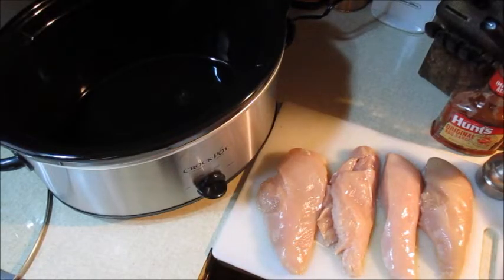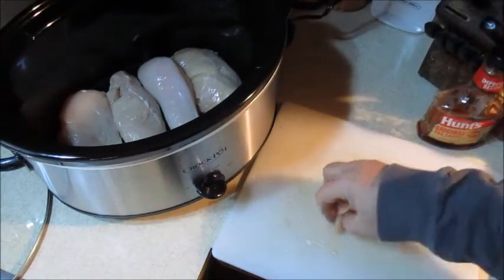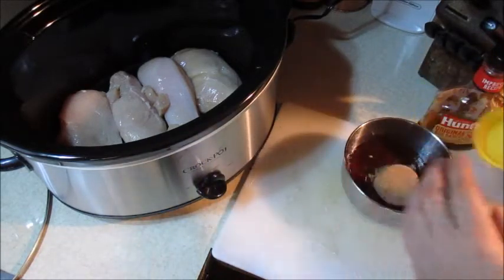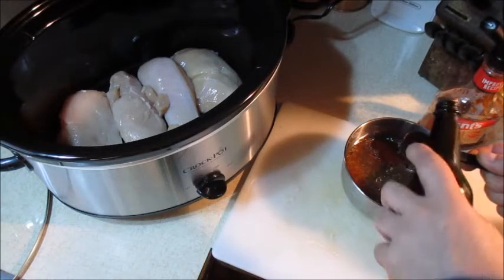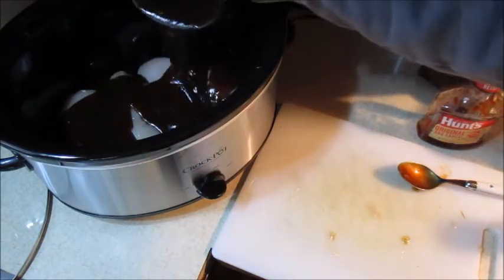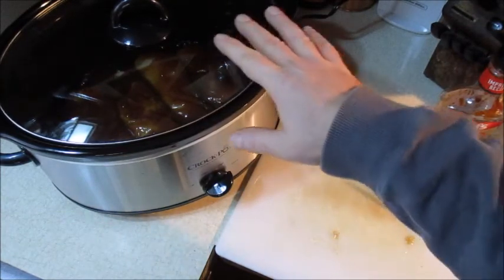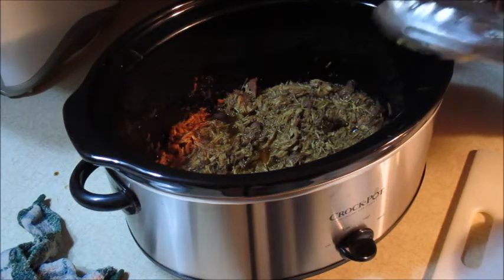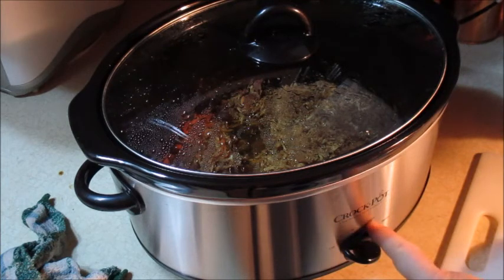Barbecue Chicken Made In Slow Cooker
3 LBS Boneless Chicken Breast, 1 Cup Barbecue Sauce,1/4 Cup Zesty Italian Salad Dressing,1/4 Cup Brown Sugar,1 Table Spoon Worcestershire Sauce , Salt To Sprinkle On Chicken Breast . Cook High 3-1/2 to 4 Hours Remove Chicken And Shred. Place Back In Slow Cooker Cook 10 Minutes So The Barbecue Sauce Can Soak In